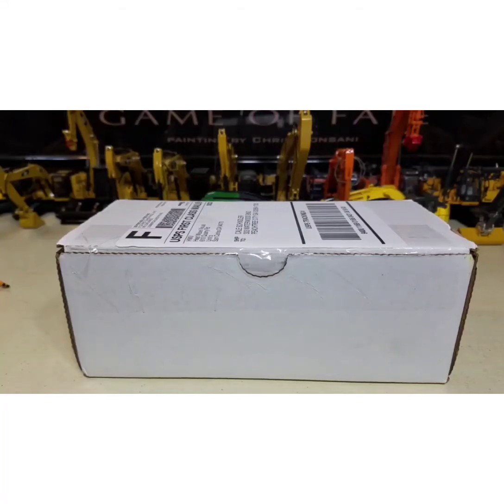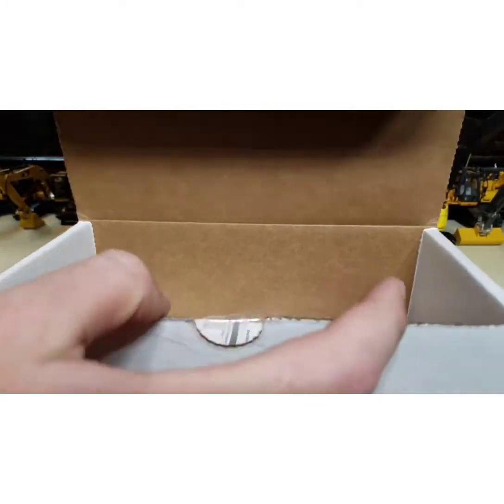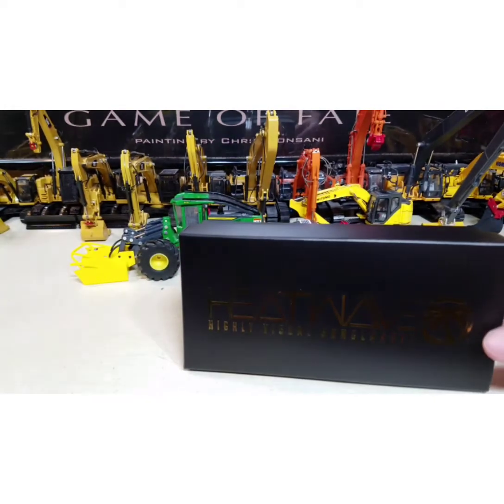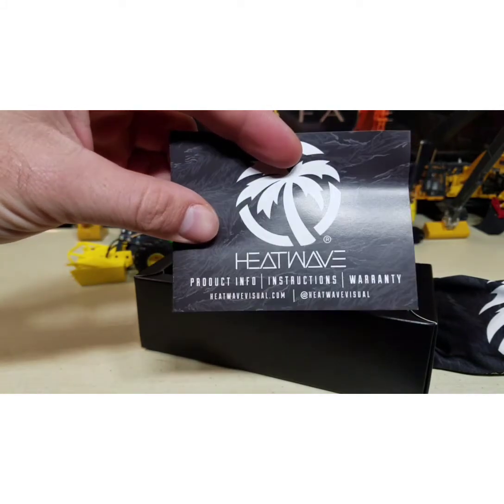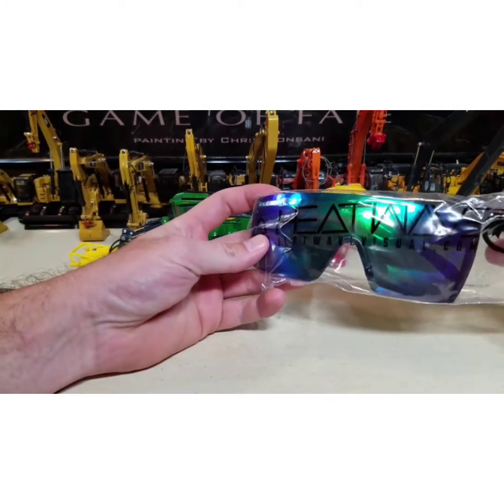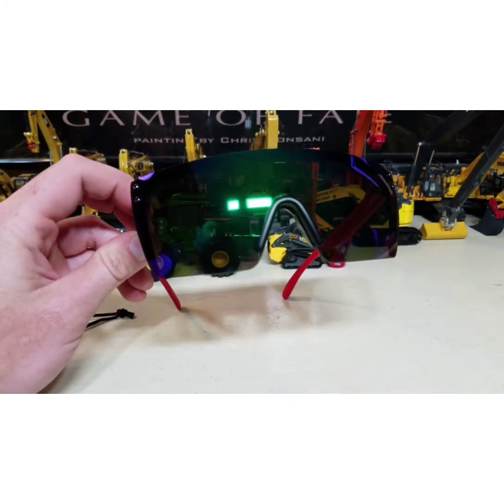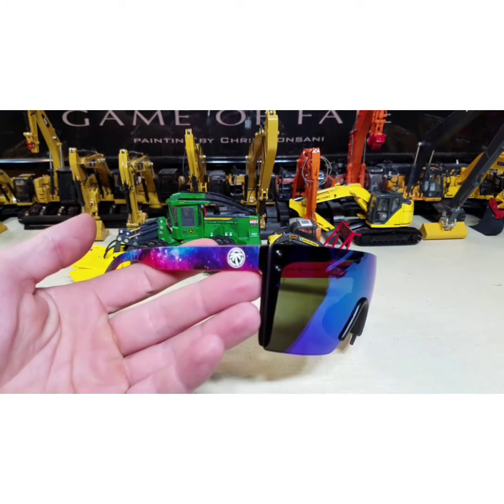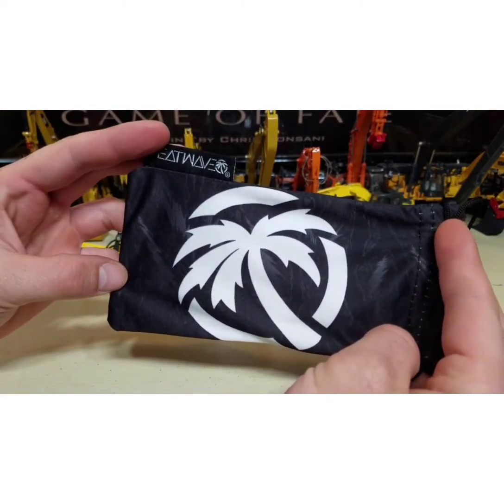My New "Heat Wave Visual" Sun Glasses! 😎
Don't mind the cat hair on my shirt at the end!